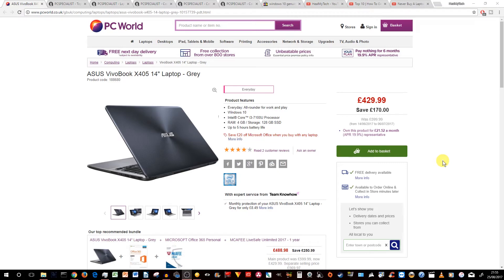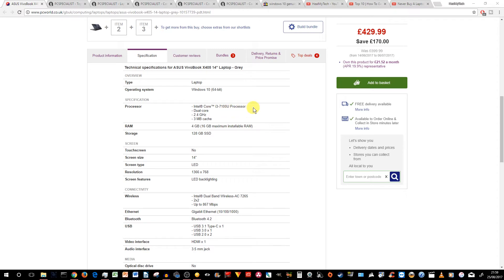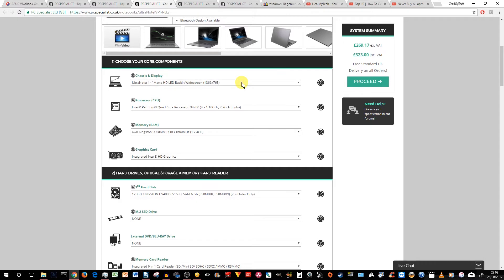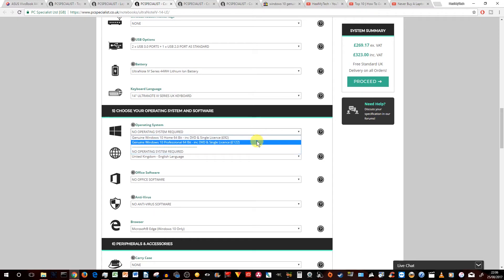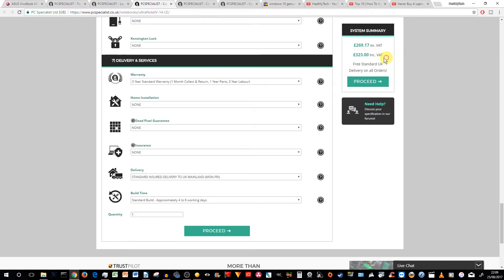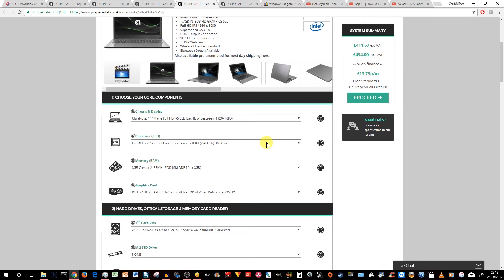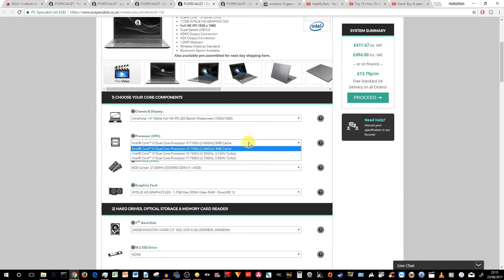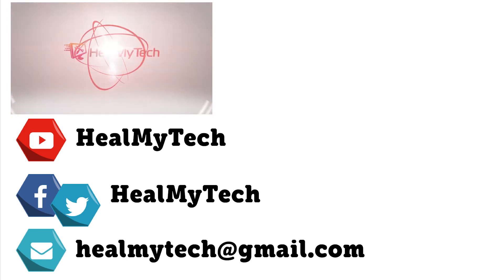How To Buy A Custom Laptop For School College University 2017 2018 | Configure A PCSpecialist Laptop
Back To School for the Year 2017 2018? How To buy a Laptop?  How to buy a custom built laptop? Which laptop Should I buy? What's the best laptop to buy?  What's a good cheap laptop to buy?  What kind of laptop should I buy? How to buy the best laptop?  Best laptop to buy in 2017

In this youtube video tutorial we take a look at a laptop buying guide for school college or university, and are there any other options than buying one off from a main retailer locally or online, and finally I share with you a few tips to save some money if budget is really tight.

Instead of buying a pre built laptop, a better option is to customise the laptop to your preferences so you only pay for what you want or need. There are many sites where you can configure a laptop to different specifications, do your research.

00:46 Disclaimer: This video is not sponsored by Pcspecialist, I have previously mentioned them in a couple of videos.  I did speak to two employees on the phone today, and expressed my intention to work with them in the future as a collaboration or request to be sponsored.  So far, and in this video, they are not sponsoring me, and any and all opinions here is my own.

Time Stamps:

00:52 & 01:40 Uninstall Windows 10 After 30 days (1 Month) – Pcspecialist laptop review

02:10 ASUS VivoBook X405 14" Laptop - Grey £429.99 Save £170.00

09:48 Top 10 | How To Get Microsoft Office Free Legally | Best Free Office Alternatives Windows Linux Mac

16:39 Never Buy A Laptop
Never Buy A Laptop | Do This Instead | How To Buy A Laptop Guide 2017 For Students College Uni

18:17 The art of asking the right questions | How to ask questions in a technical forum

Boya BY M1 Lavalier Microphone £14.95